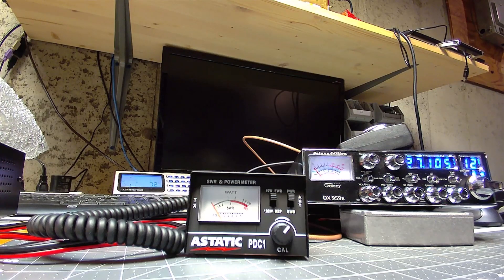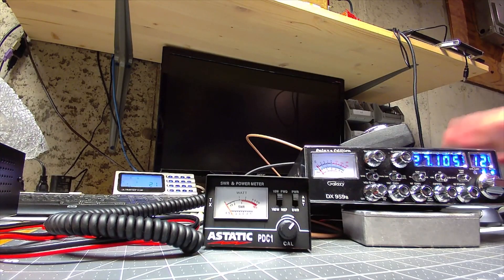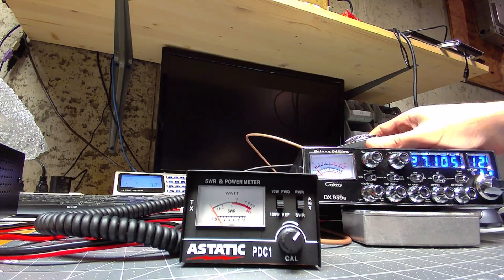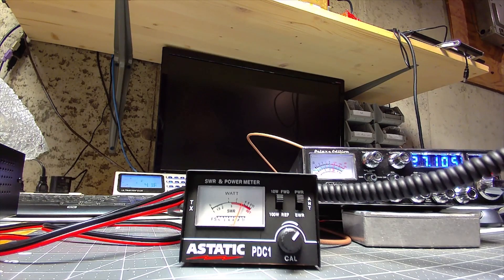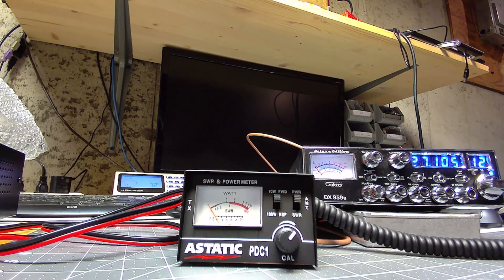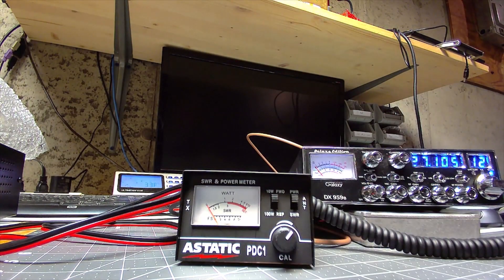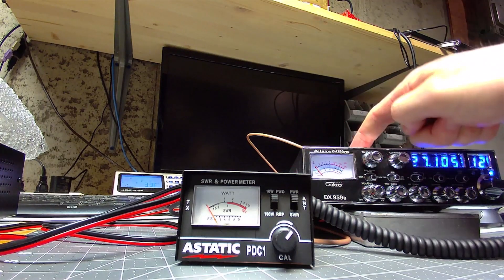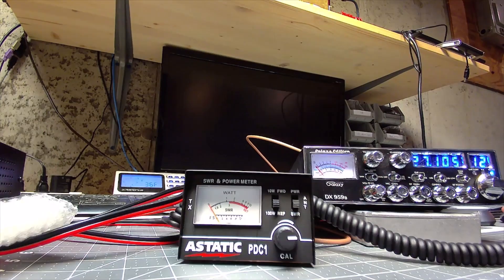Basic watt meter use for CB radio.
Watt meter used in this video
Dummy load used

This video is for the basic down and dirty use of a watt meter for a CB radio operator to triage their radio and have a rough approximation of how their radio is working for RF power out.
If you find my content helpful and or enjoy it consider leaving a small donation that I will use to put back into my channel to help improve it and make it more entertaining.